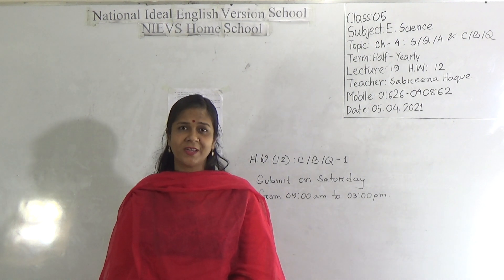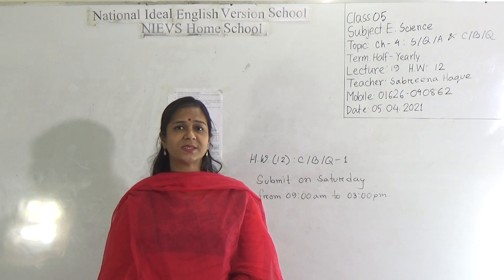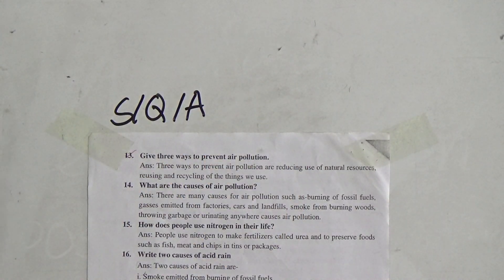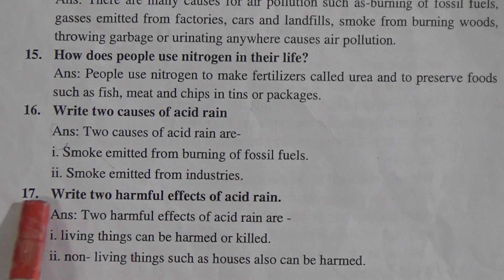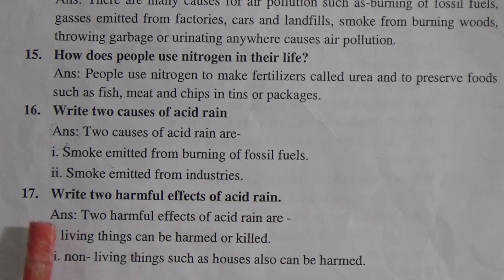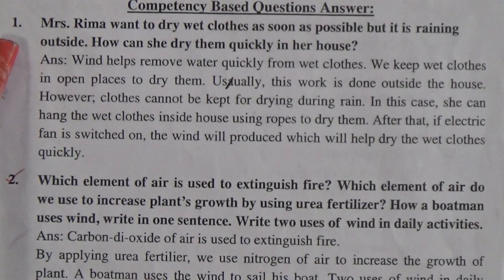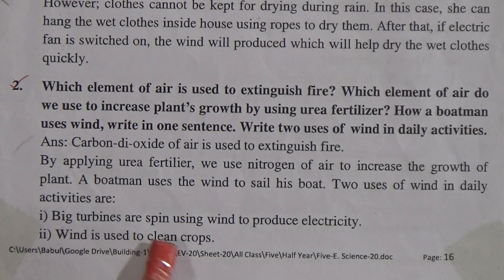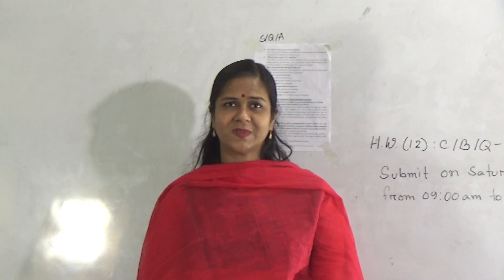Class: Five, Subject: Elementary Science (Lecture- 19), Topic: Ch-4: S/Q/A & C/B/Q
Class: Five
Subject: Elementary Science (Lecture- 19)
Topic: Ch-4: S/Q/A & C/B/Q